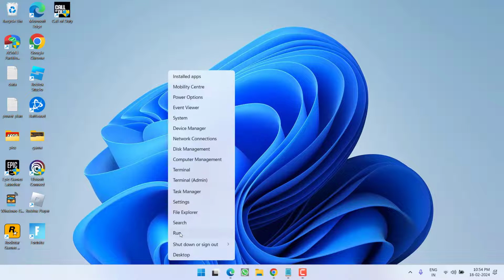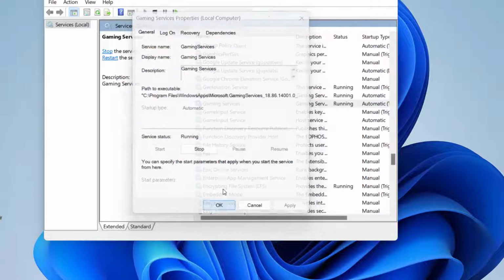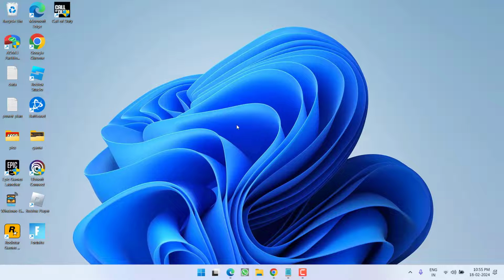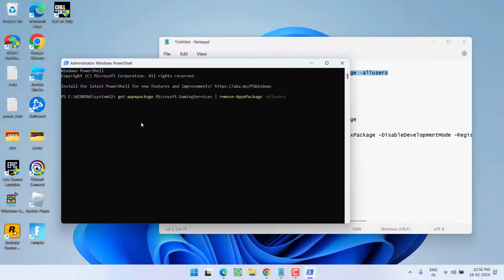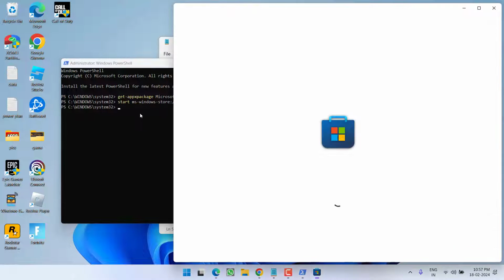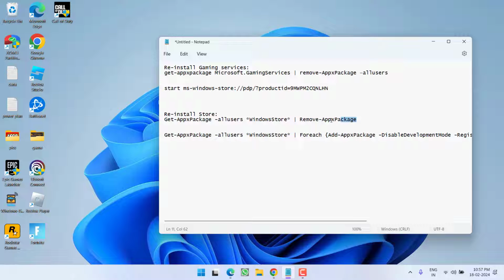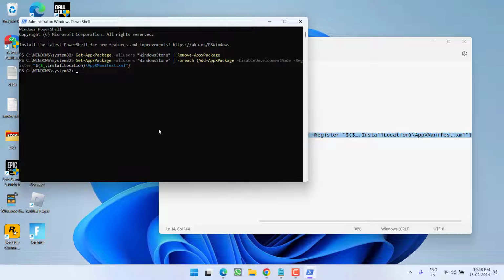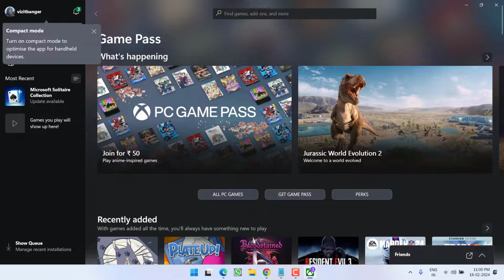Xbox error code 0X87E0000D Fix Sea of theives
While downloading or playing game on Xbox users are getting Xbox error code 0x87e0000d. So this video is all about fixing this particular issue with xbox.
watch the complete tutorial to get the proper resolution of the error

00:00 Introduction
00:18 Method 1 by restarting the services
01:14 Method 2 by reinstalling the gaming services
02:02 Method 3 by reinstalling the store
02:48 Method 4 by using the Xbox trick

start ms-windows-store://pdp/?productid=9MWPM2CQNLHN